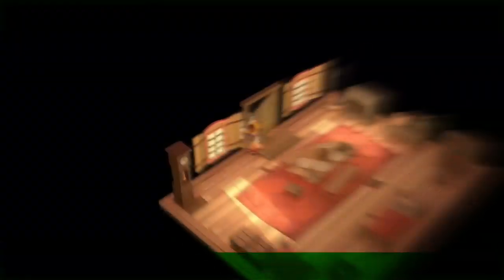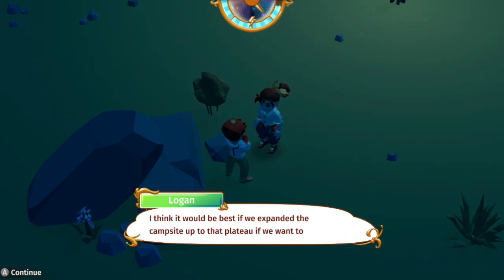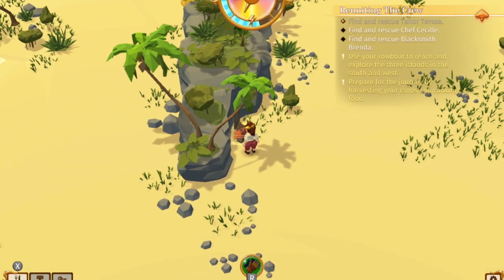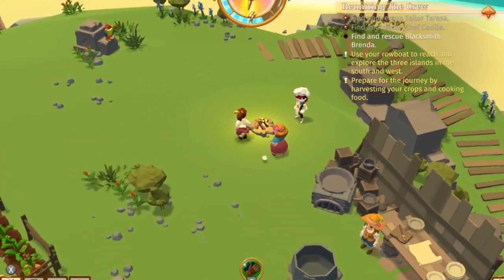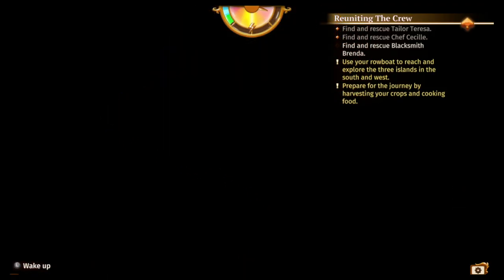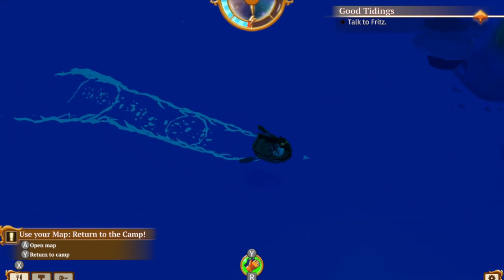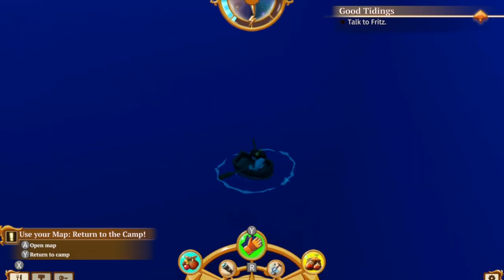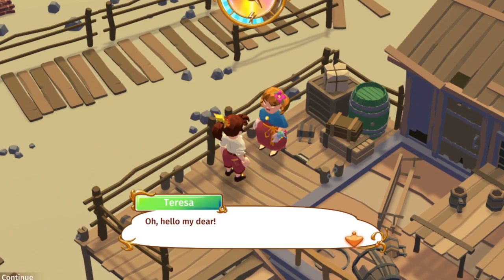Stranded Sails Nintendo Switch Review-Stardew Valley, Harvest Moon & Zelda?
Stranded Sails-Explorers of the cursed islands Nintendo Switch Review-Stardew Valley, Harvest Moon & Zelda?-Can STanded Sails mix all of ther elements from games like Zelda, HArvest Moon and Stardew Valley and make it a success or does this game get left in the wind? Find out in our comprehensive review.

Stranded Sails – Explorers of the Cursed Islands is an open world, exploration and farming adventure full of quests and discovery! You’re ship-wrecked on a mysterious archipelago. It's up to you to survive and solve the mysteries deep in the heart of the islands, then finally escape!

Farm, build and cook to survive as you take charge of creating a camp full of survivors. With the goal of building a new ship to escape, you set off on a journey across a wealth of islands for useful treasures and items!

Many exciting quests await you – as well as numerous dangers and threats. Will you solve the secret of the cursed islands? It's the only way to escape. Awaken the adventurer deep inside!

Key Features
Experience an open-world adventure full of story driven-quests
Farm and cook to survive!
Manage the creation and expansion of your crew’s camp
Explore a diverse array of different islands by foot or boat
Fight against supernatural dangers and solve the secrets of the cursed islands